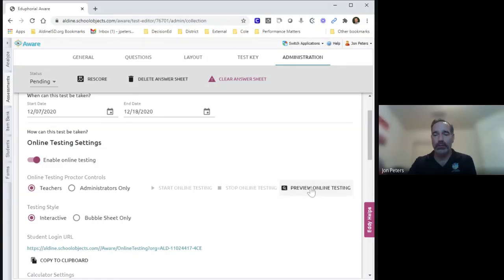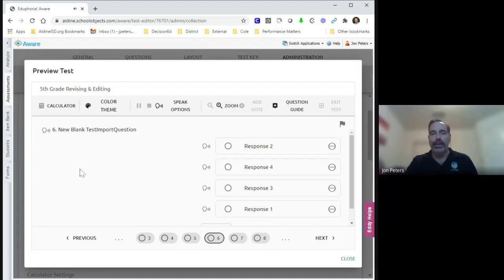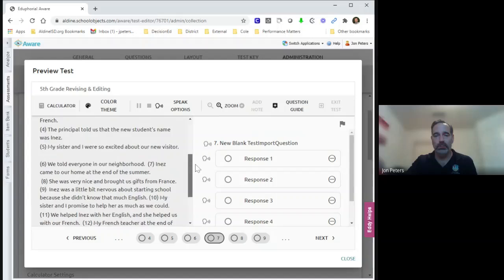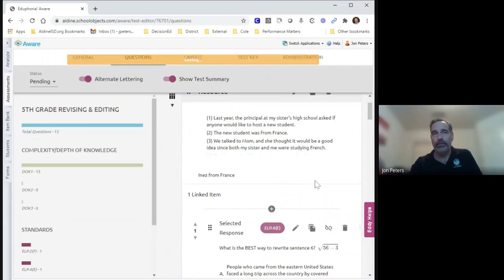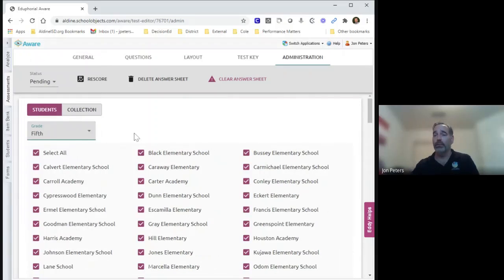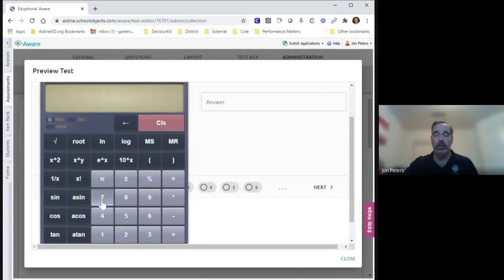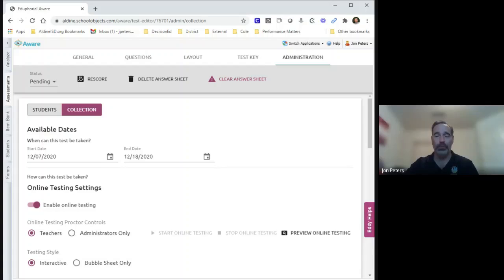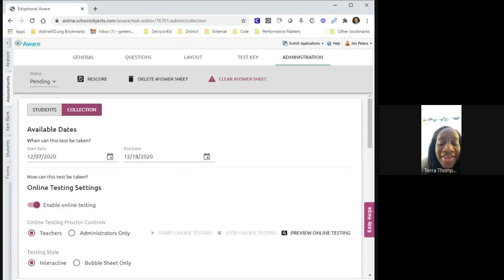Eduphoria Online Assessment Training Part 4